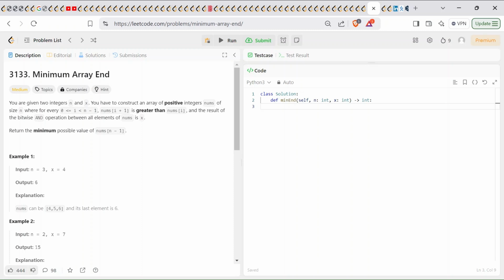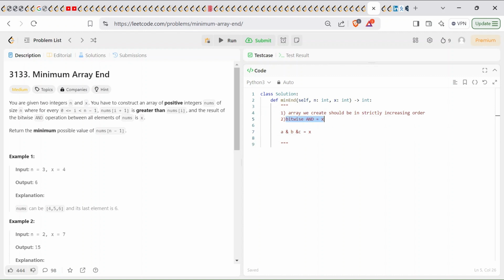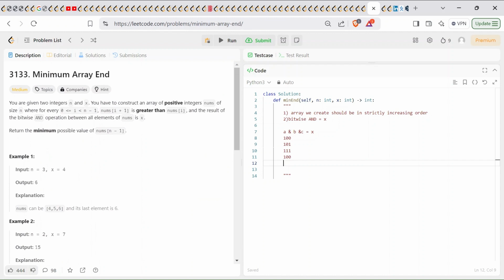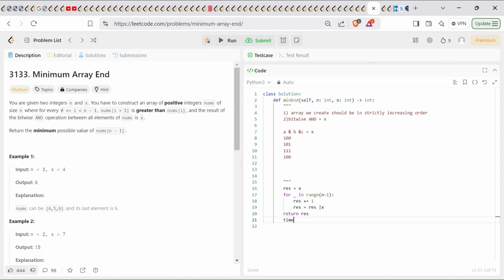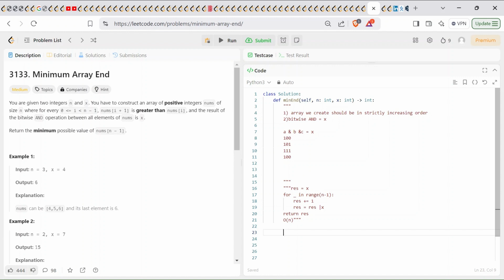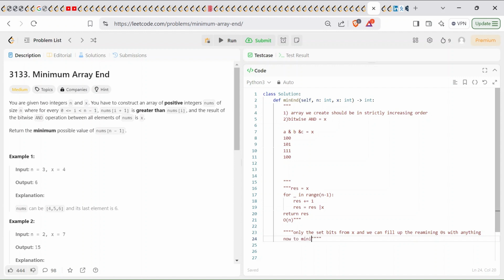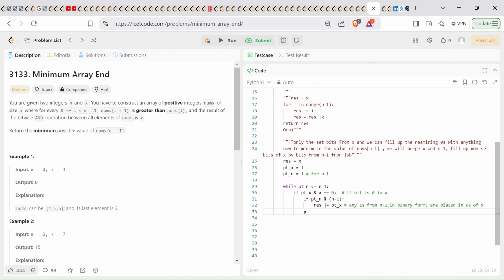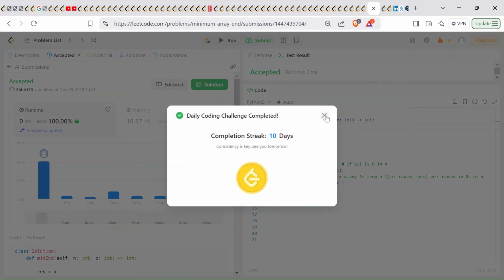3133 Minimum Array End - Day 9/30 Leetcode November Challenge - Python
Hi peeps, I'm just a noob nobody solving problems and making trash content to (not) become good at anything. Enjoy my blunders. Just yapping, don't mind. Okay bbye see ya tomorrow.

Sorry my health is a little down hence the horrible voice.